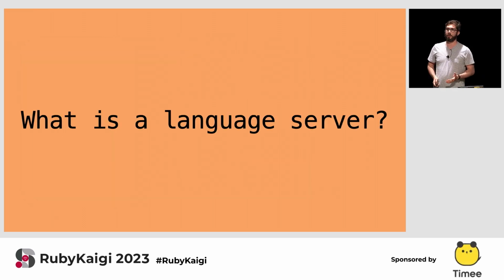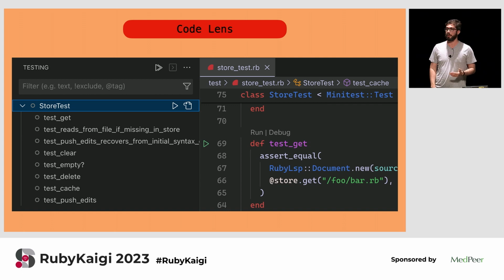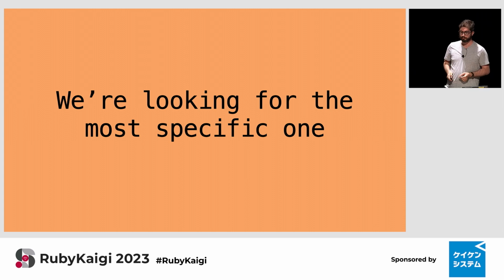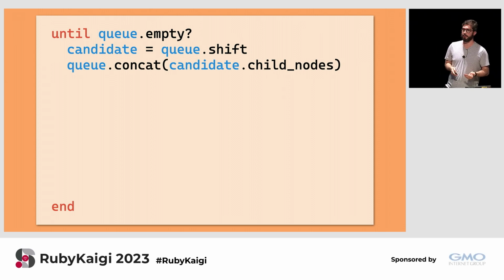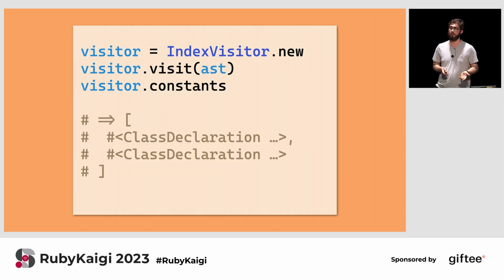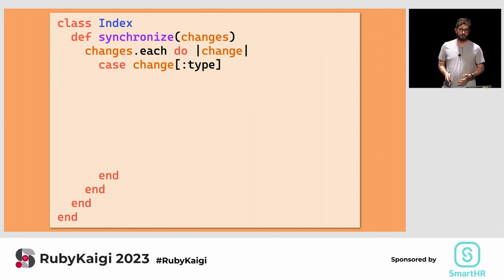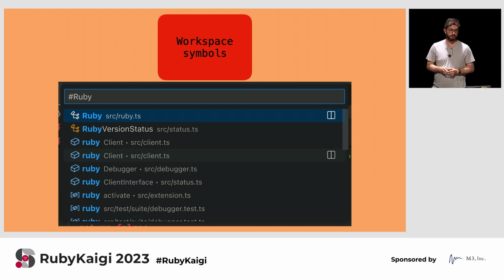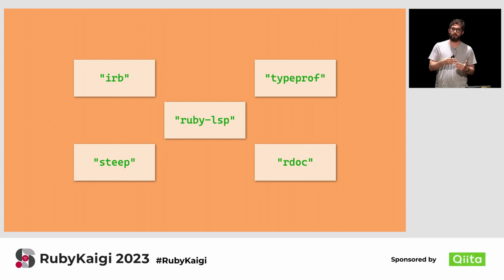[EN] Code indexing: How language servers understand our code / Vinicius Stock